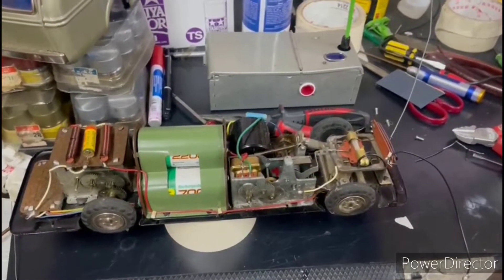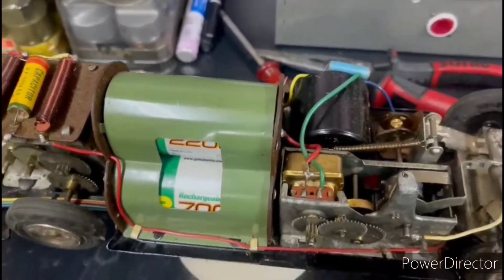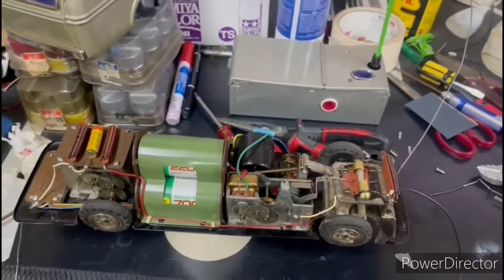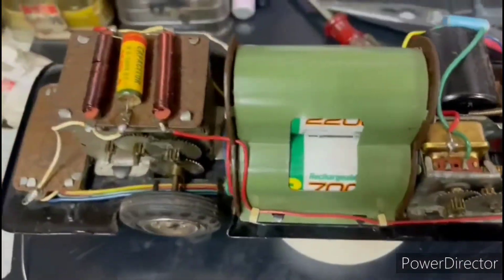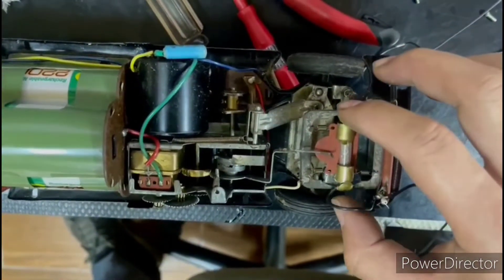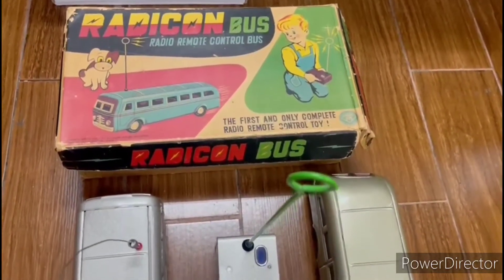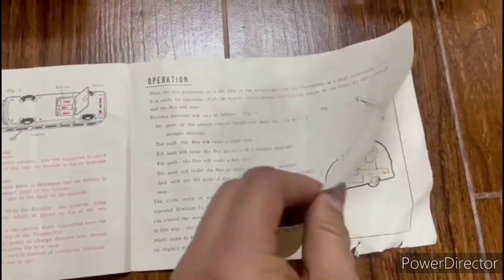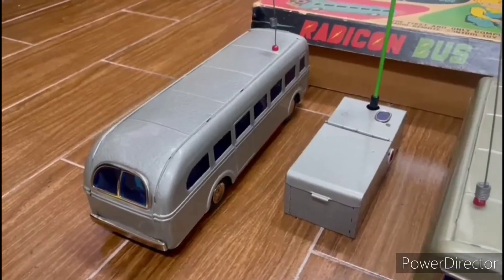Worlds most early RC ready to run Tin Bus toy in 1955 made by Japan Radican